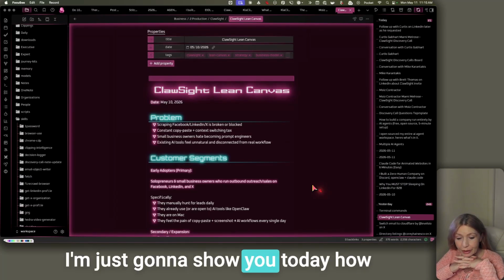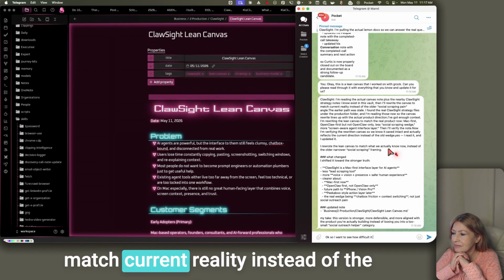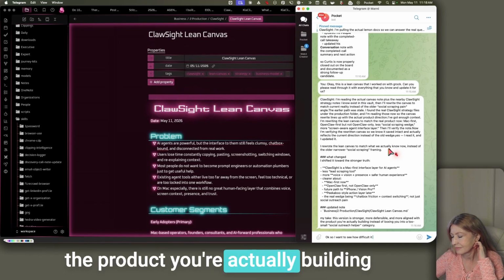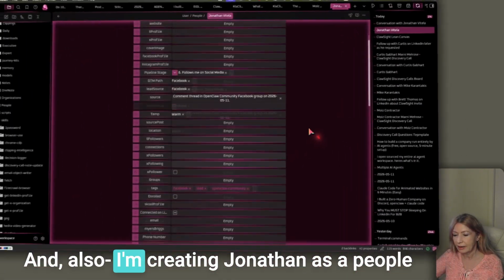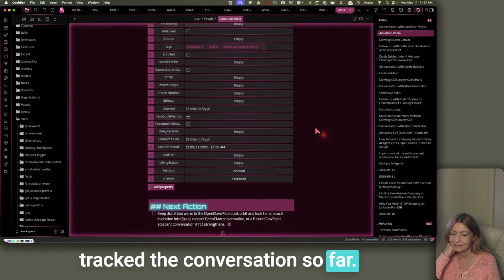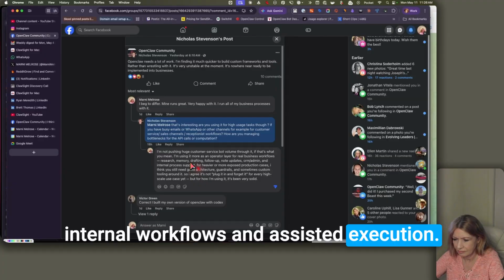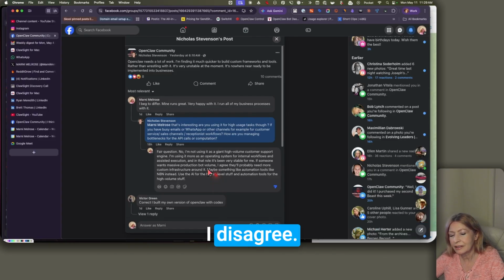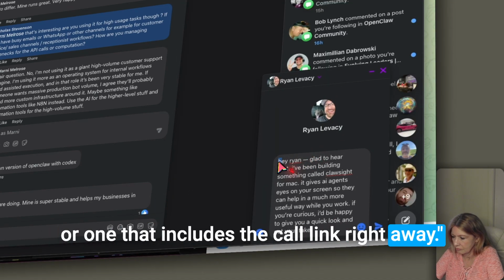How I Use ClawSight to Update Strategy Docs and Track Facebook Leads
In this video I show you how I’m actually using ClawSight inside my real workflow to get work done faster and more intelligently.

You’ll see me use ClawSight to update a Lean Canvas based on everything it already knows about the business, shift product positioning to match reality, and then move straight into CRM-style follow-up by checking whether people exist in my database, creating new lead records, tracking conversations, and logging outreach.

This is not a polished demo or a toy example. It’s a real look at how I use ClawSight as an operating layer for strategy, memory, note updates, lead tracking, and follow-up inside my day-to-day system.

If you’re interested in AI that can actually help you work across your screen, your notes, and your workflows instead of just chatting in a box, this will give you a practical look at what that can feel like.